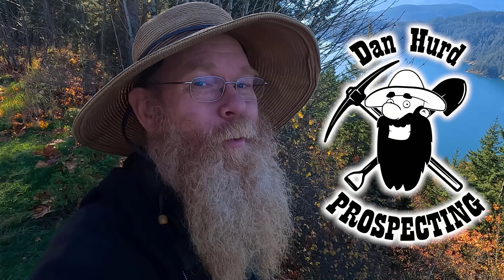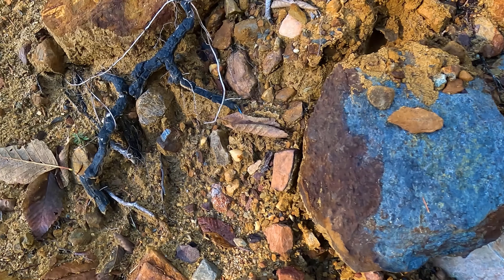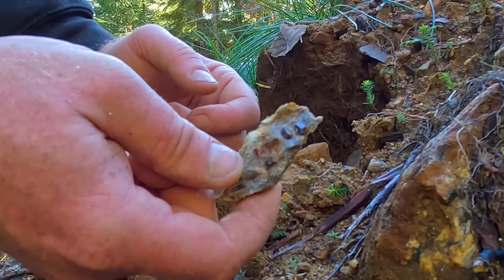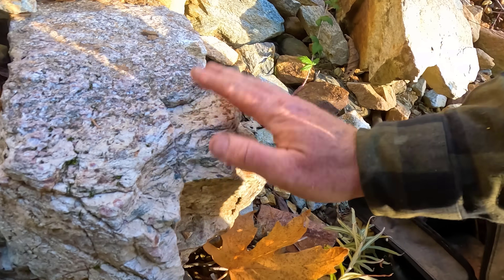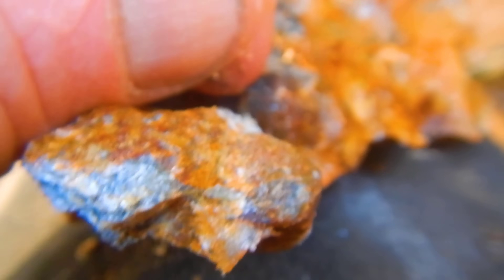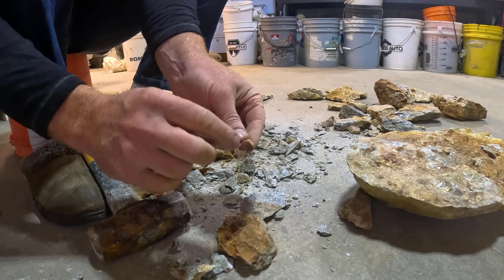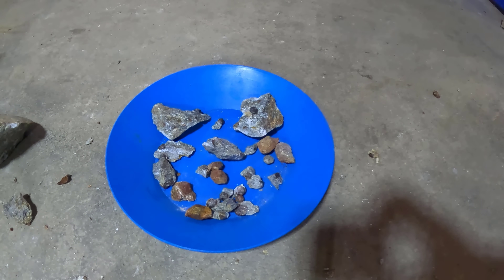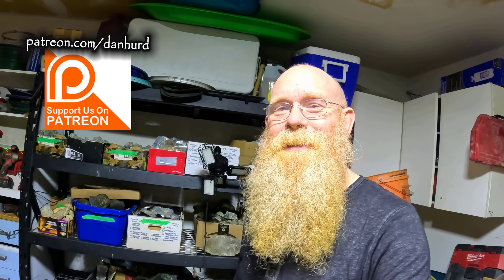In search of LARGE GEMMY Garnets!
My new friends Celeste and Evan took me out to their secret garnet site to see if we could find some nice large gemmy garnets.  Come join us on the adventure and see what amazing gemstone finds we recovered. _______________